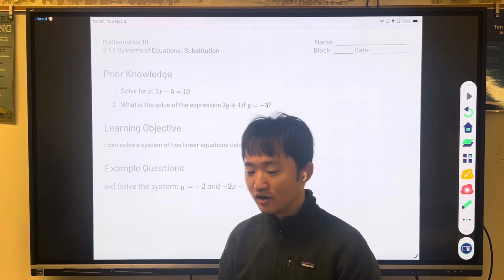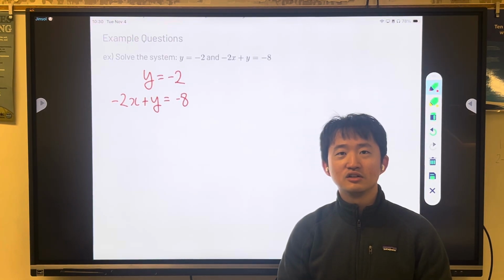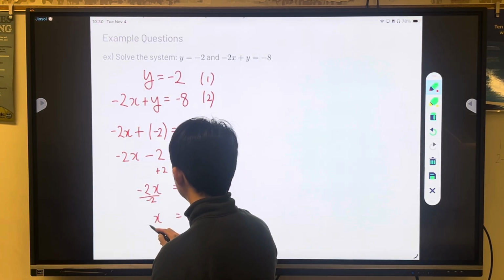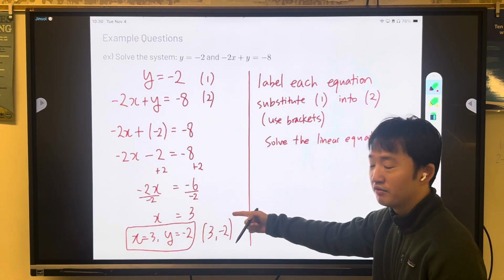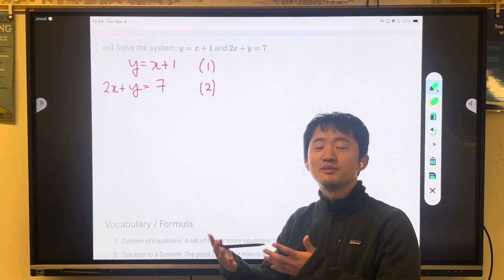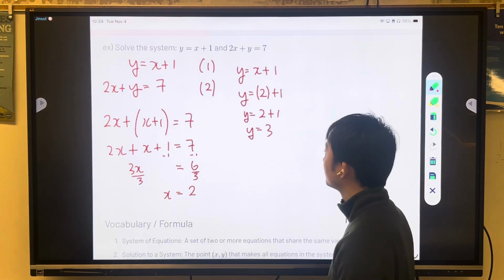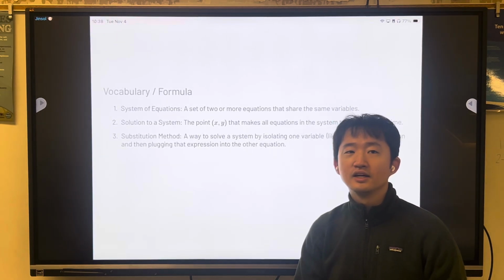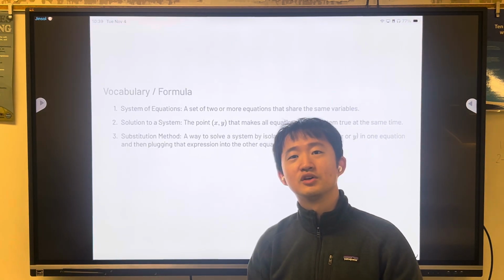Mathematics 10 - 2.1.2 Systems of Equations: Substitution - Lee, Do Hoon